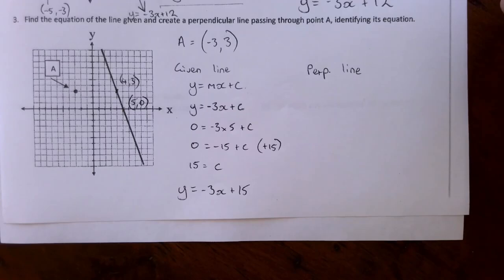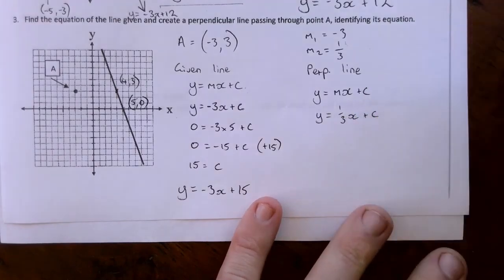Linear graphing perpendicular lines